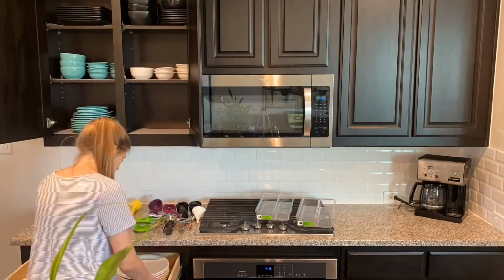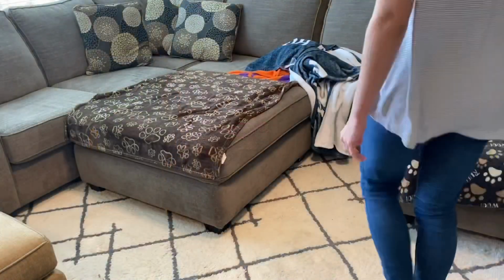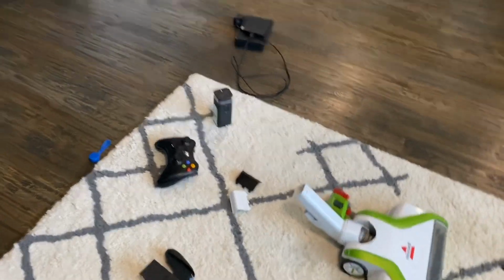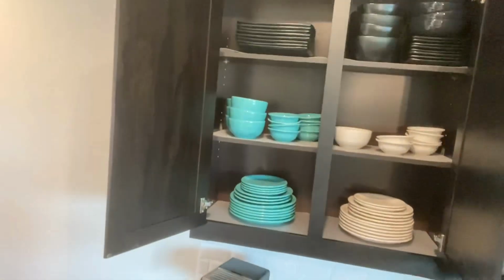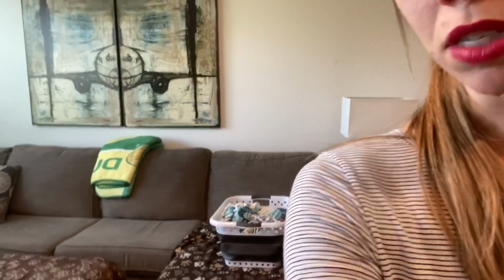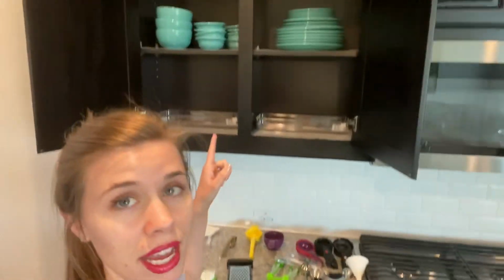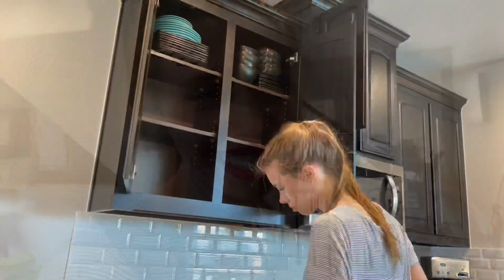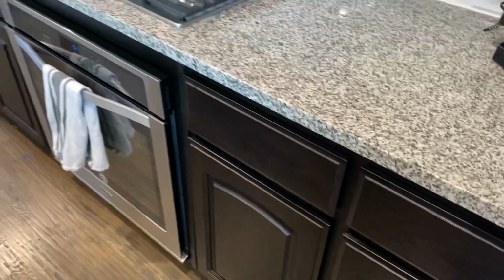Decluttering my Kitchen and Living Room | Minimalist Home | This and Nat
Come along and organizewithme as declutter our living room and kitchen! I'm doing a whole house declutter by working through Joshua Becker's "The Minimalist Home". I'll link the entire Summer 2020 Decluttering Playlist below!

| SHOP |
Cloth Napkins Organizers: